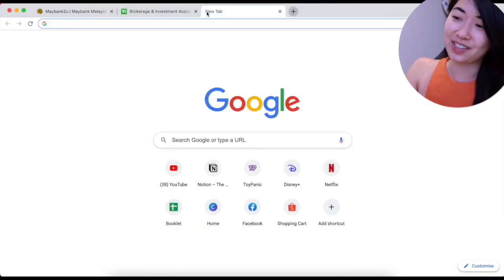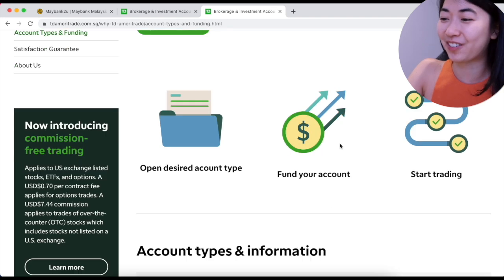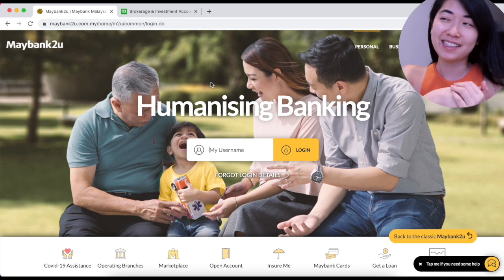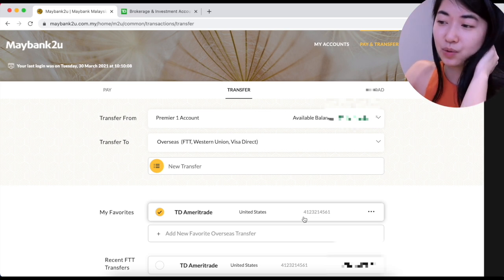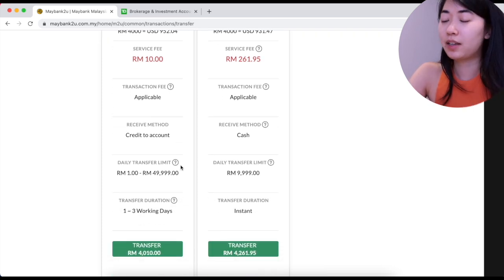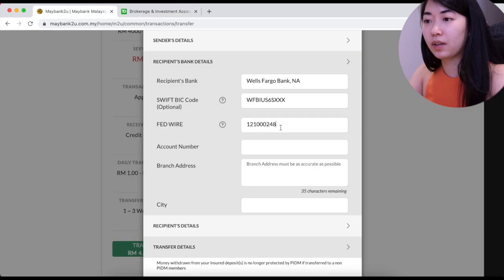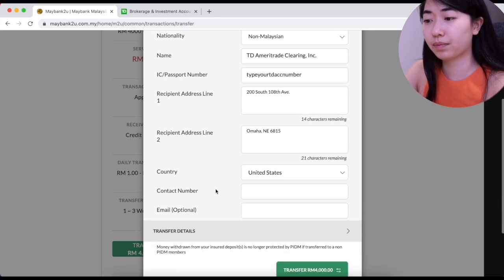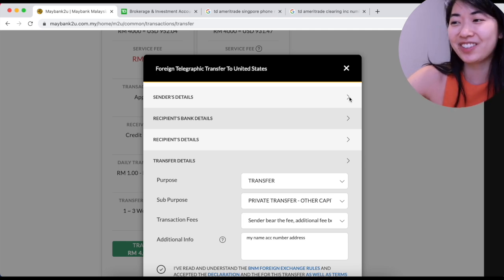Funding TD Ameritrade Singapore Stock Account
This video is a tutorial on how I Fund my TD Ameritrade Singapore Stock Account using a local Malaysian Bank through wire transfer.

It took me some googling and asking around on how to transfer money into the TD Ameritrade stock accounts. I was so afraid something would go wrong during the transfer by me typing in the wrong details! So here's the video I wish I had, my step by step guide on funding my TD Ameritrade stock account.

Credit:
Track: Ikson - Paradise
Track: Ikson -  Blue Sky